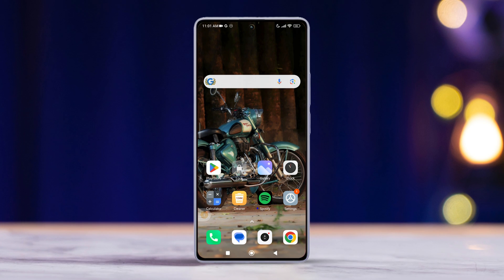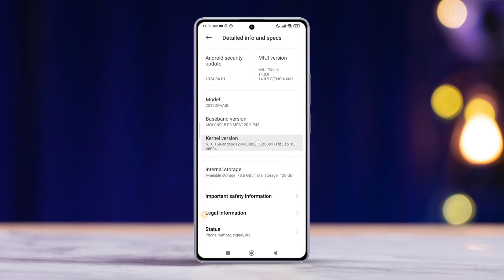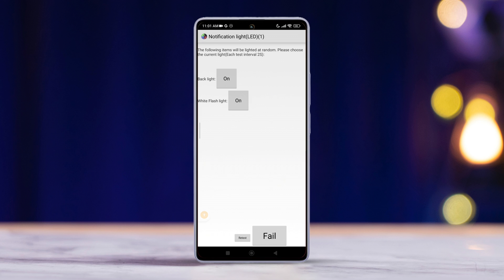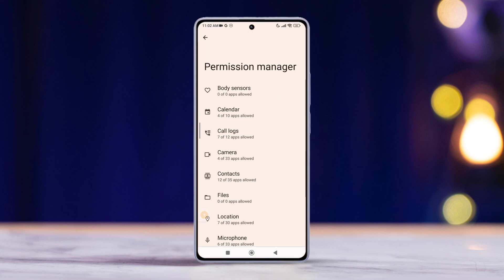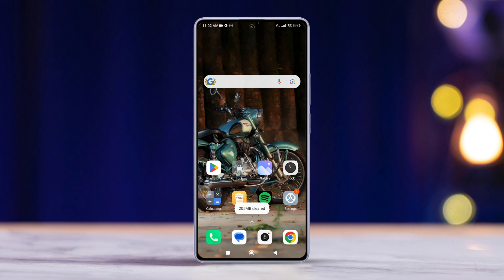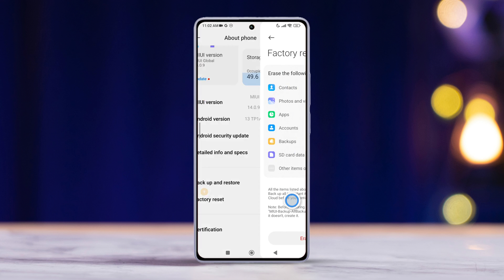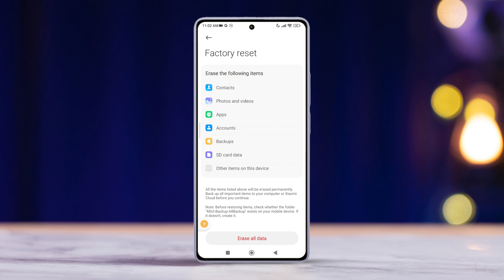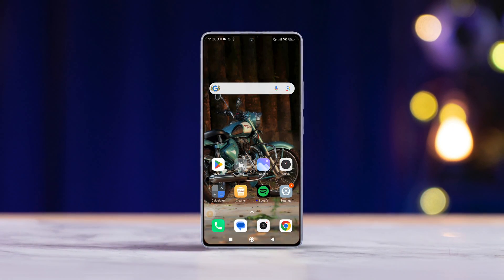How to Fix Flashlight Not Working on Xiaomi Phones | Torch Not Working on Redmi, POCO Phones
Is your torch not broken but does not work on your Redmi Phone? Don't worry! I'll help you fix this issue! By following my video, you'll know how to repair the torchlight not working on your Redmi phone right away! If your Xiaomi phone flashlight is not responding or your Torch suddenly stopped working on your Redmi phone, it can be due to some temporary software glitch or app conflict. Thankfully, if it's not a hardware issue, we can sort out this problem just by tweaking some settings on our phone!

I'll show you how to do all of that and solve the Torch not working issue on your Xiaomi phone. Just copy the steps I've shown properly and you'll fix your issue before you can even blink!

00:01- Video Intro
00:12- Solution 1: Check Hardware Issue
00:50- Solution 2: Turn Off Camera Permission
01:25- Solution 3: Factory Reset
01:52- Solution End